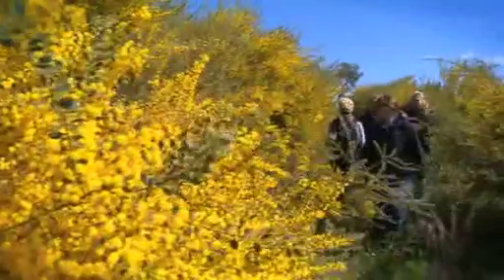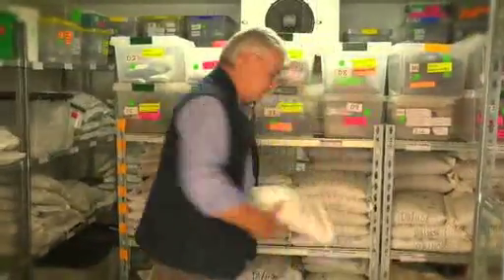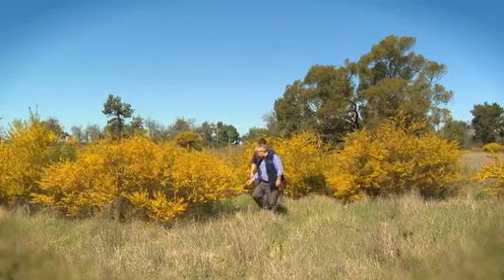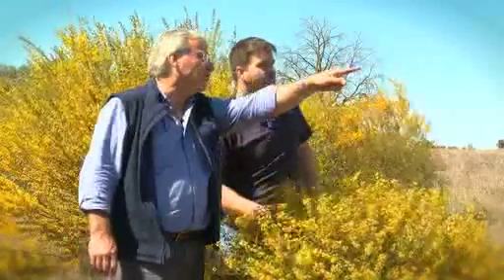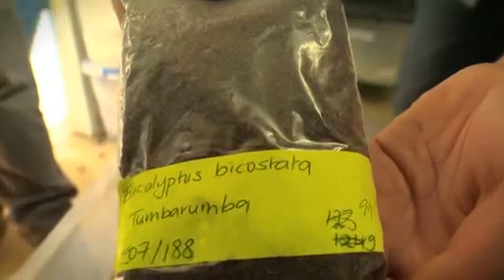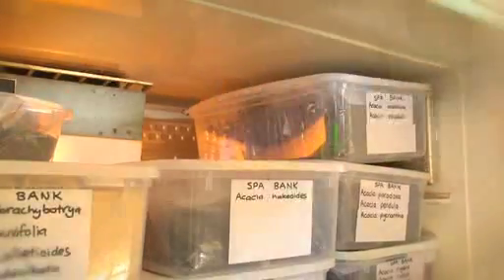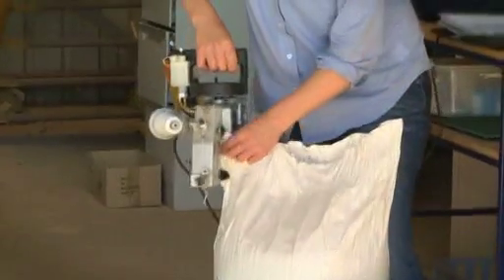The Murray CMA Seedbank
The Murray CMA Seedbank does amazing work collecting, processing, storing and planting native seed.